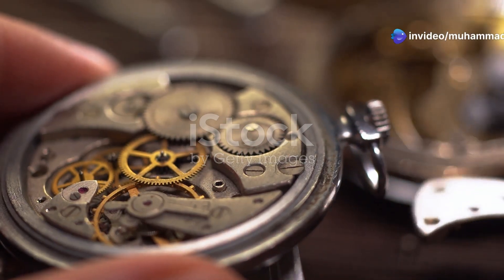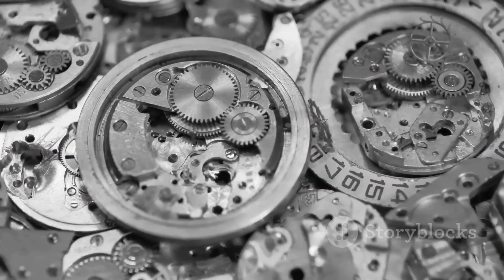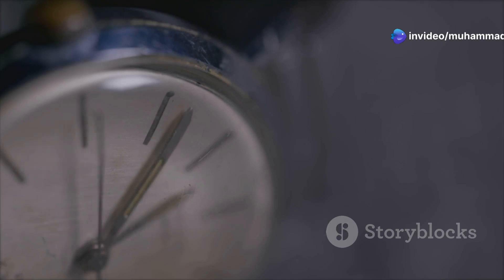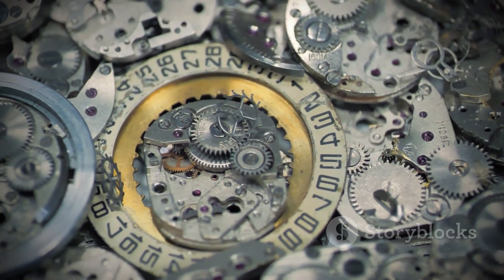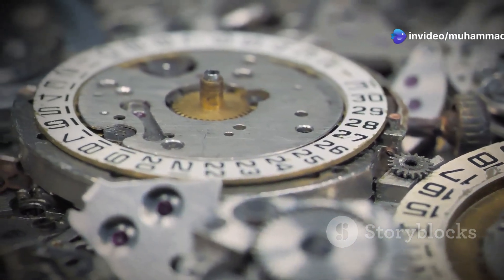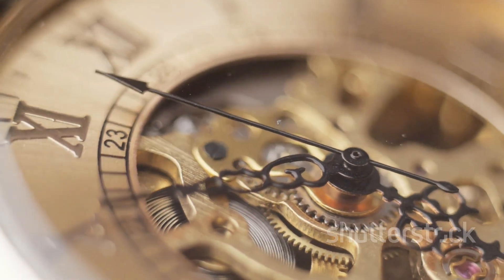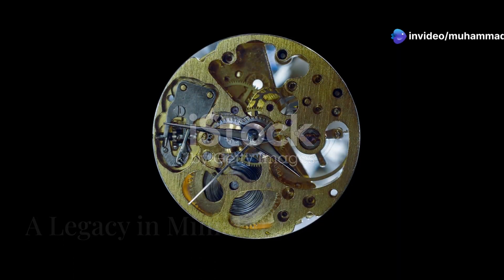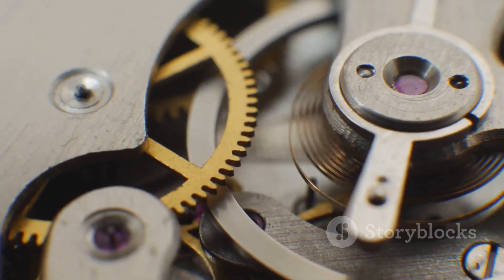🔧 Watch Disassembly Like Never Before! The Hidden World Inside ⏳✨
This vintage watch has been ticking for decades… but what’s really inside? Let’s take it apart, piece by piece, and reveal the hidden world of gears and springs!

Ever wondered what makes a vintage watch tick? 🕰️ Join us as we meticulously deconstruct this classic timepiece in a mesmerizing time-lapse! Every gear, every spring, and every tiny detail holds a story of craftsmanship and precision. Watch as we unveil the secrets hidden inside this mechanical marvel!

👉 Love satisfying breakdowns and engineering wonders? Follow @MaverixRealm for more!